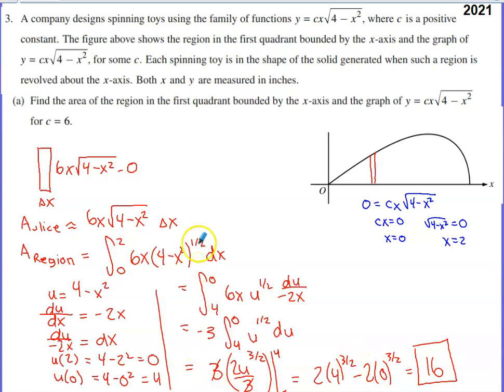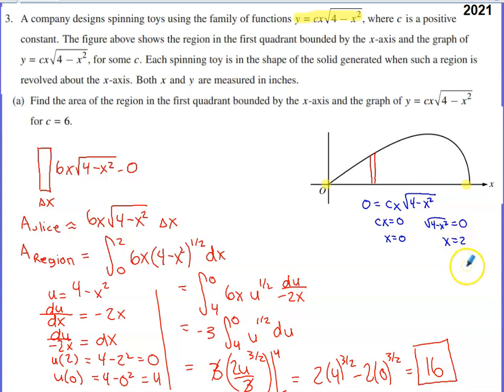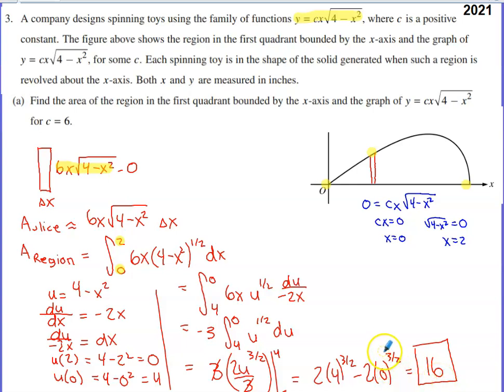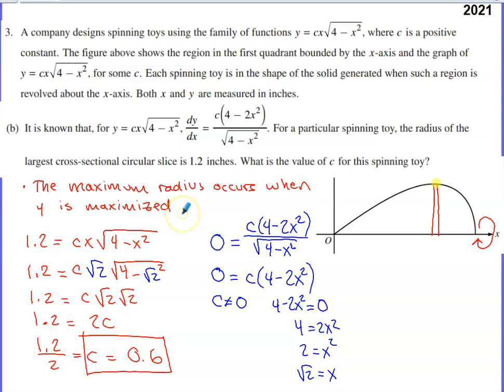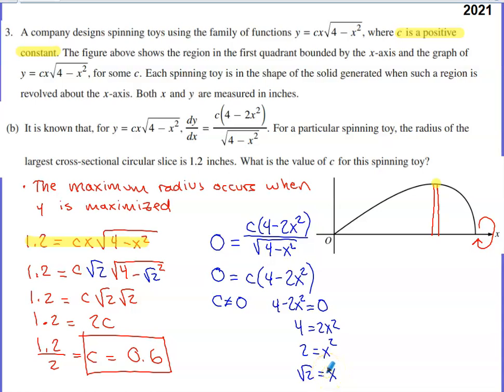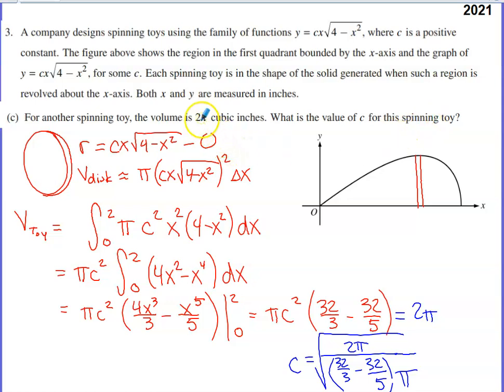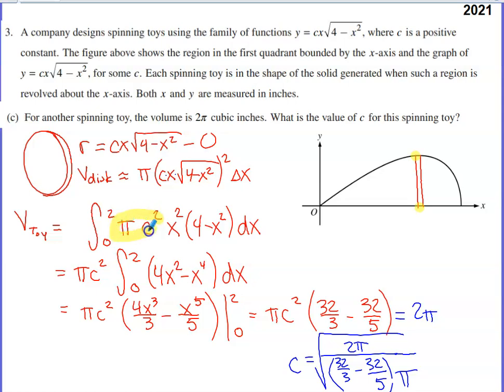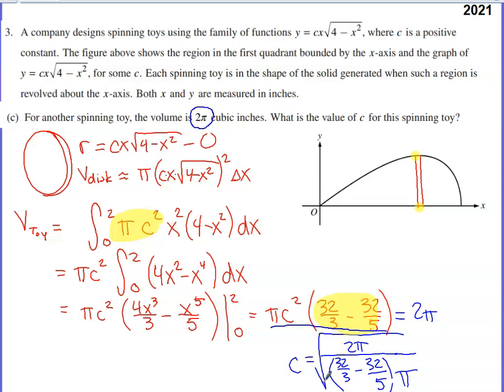2021 AP Calculus AB & BC Free Response Question #3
A company designs spinning toys...

Part a: u-substitution is used to evaluate a definite integral to determine the area of the region if c=6

Part b: We set up and solve a system of equations to determine the value of c for which the largest radius for a cross section is 1.2. Critical numbers and the notion of a maximum value are used in part b.

Part c: We determine the volume of the solid generated by revolving the region about the x-axis by utilizing disks and set this result equal to 2pi to determine this value of c.